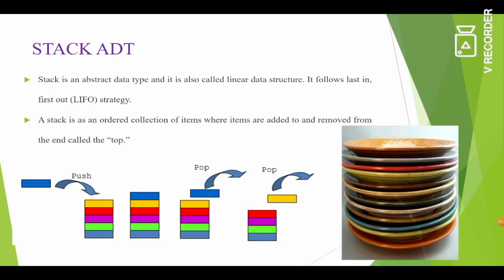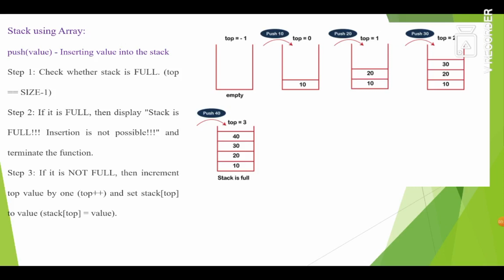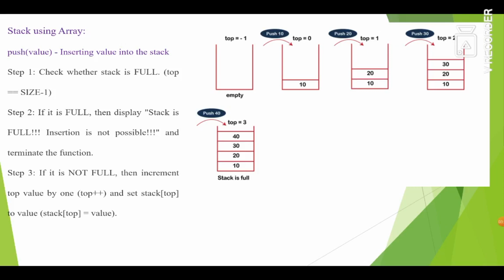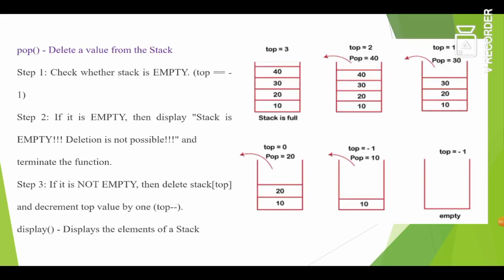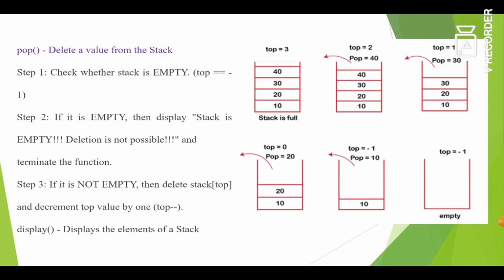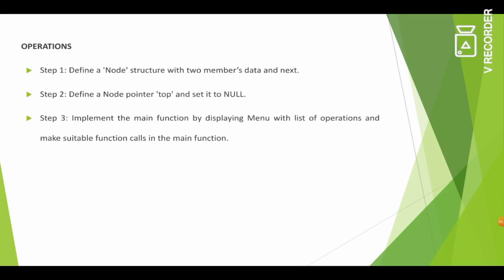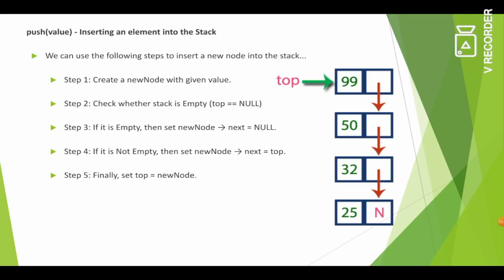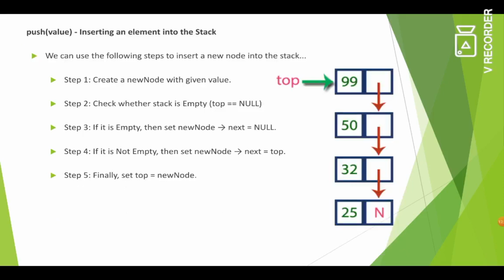CS8391 U II Stack ADT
CS8391 U II DATA STRUCTURES Stacks, Queues